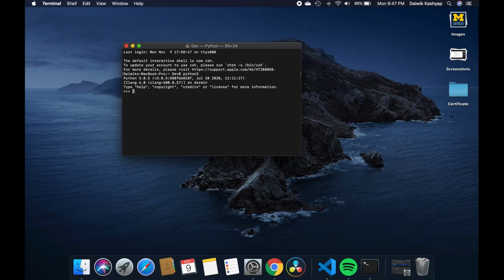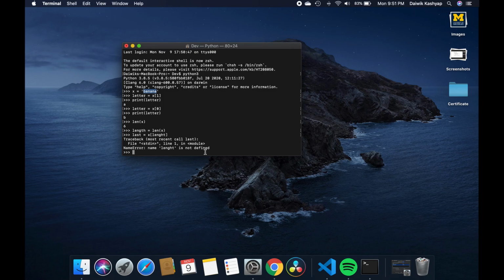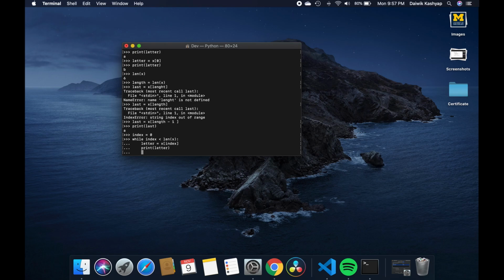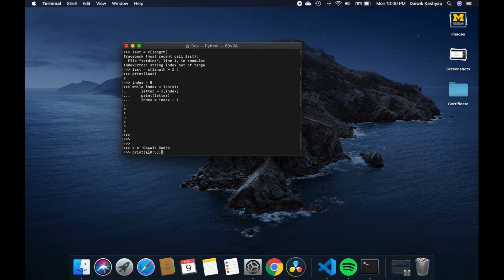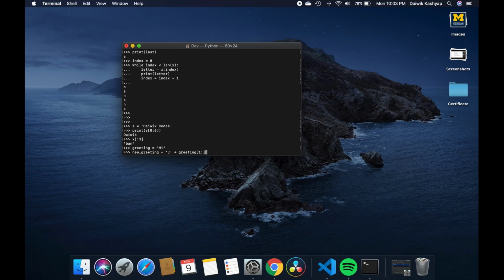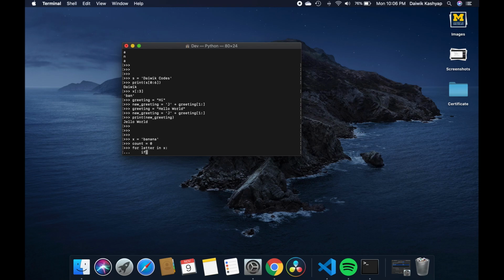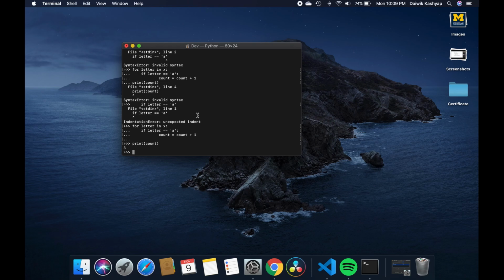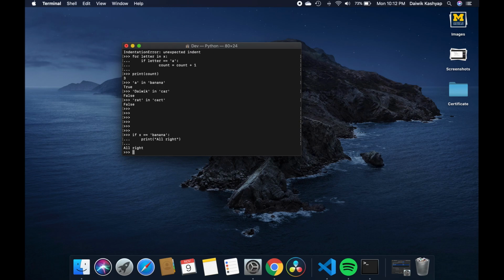More Fun With Strings!!!